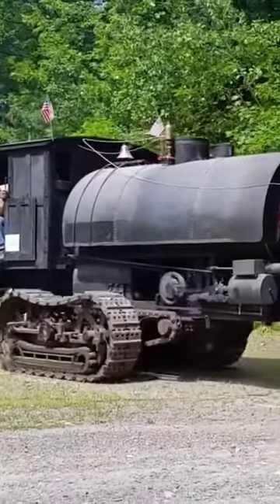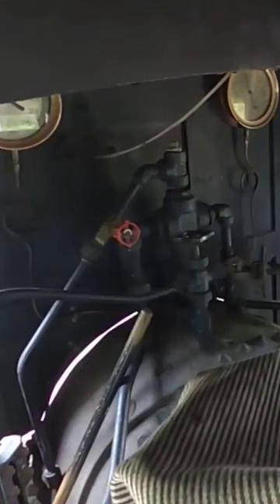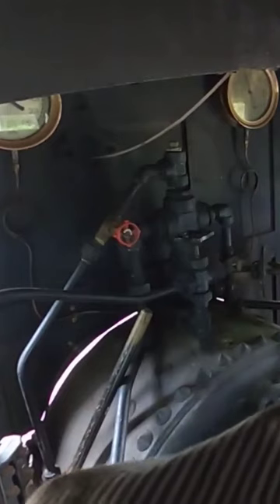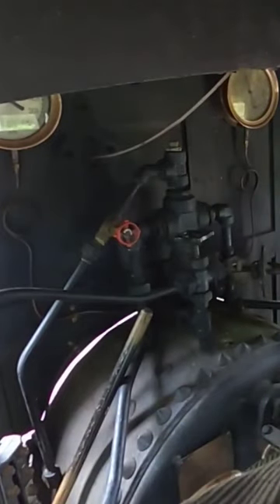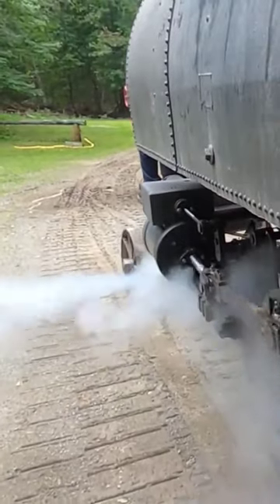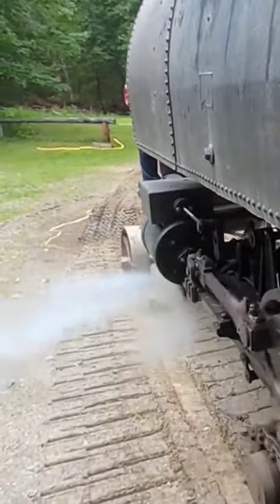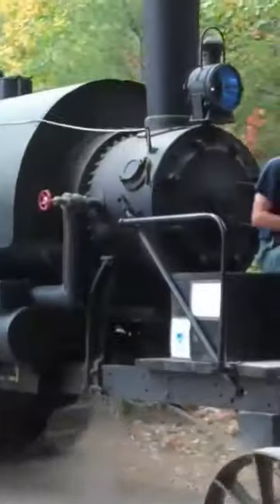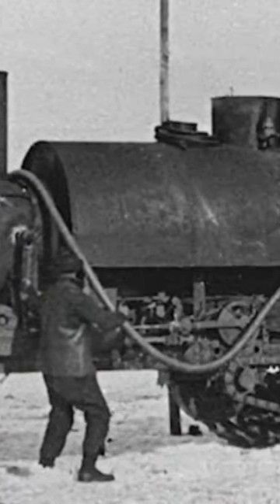STEAM VEHICLES ARE AWESOME 😎